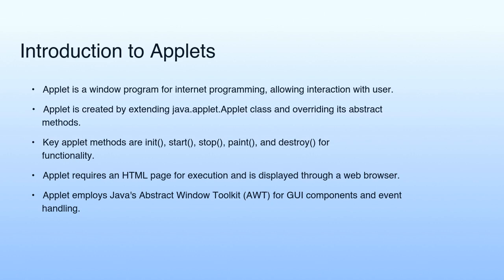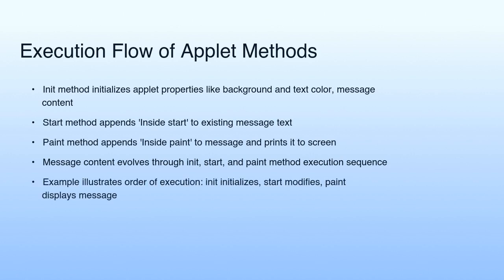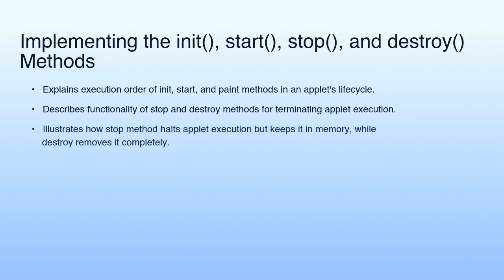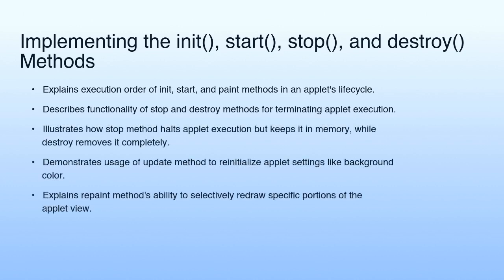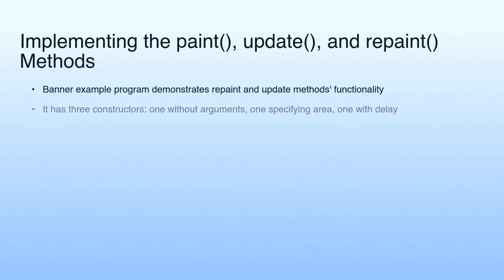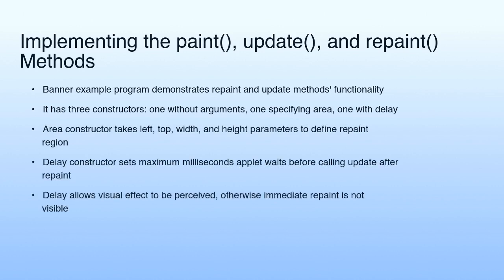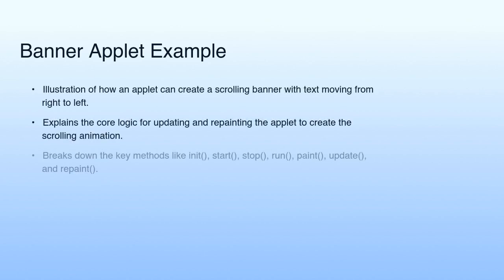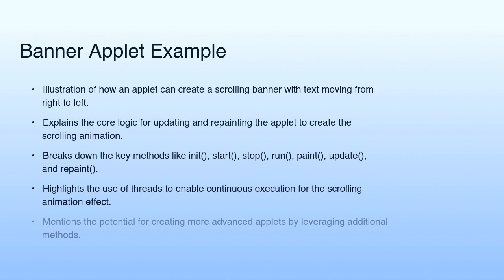Long Summary | Lecture 35: Applet Programming—II